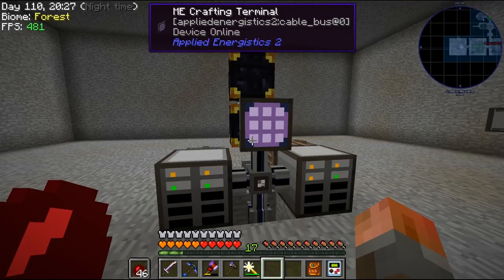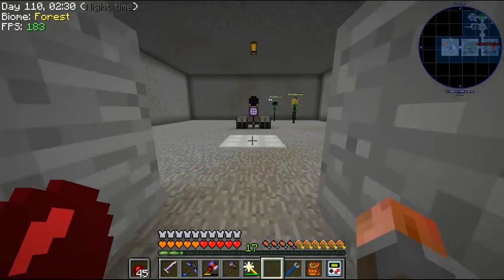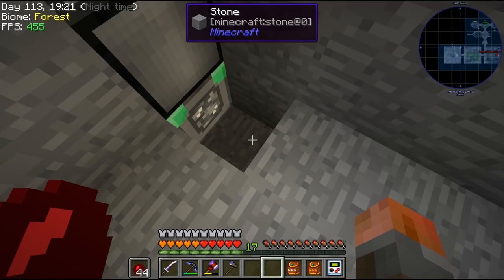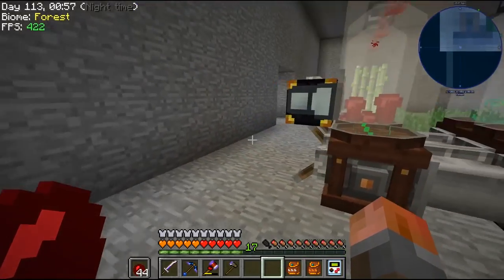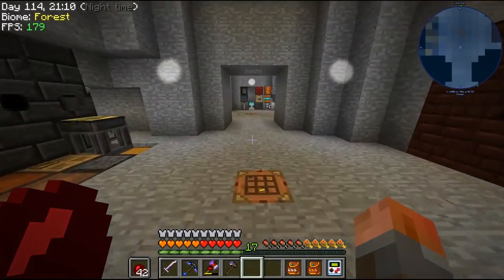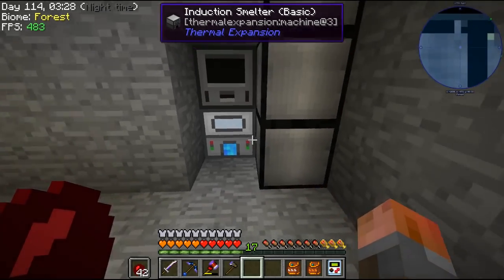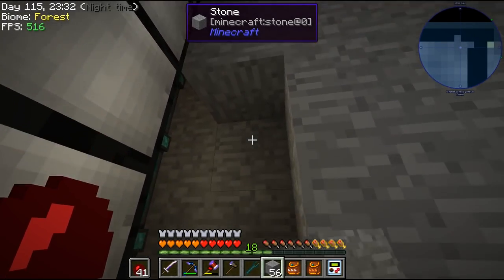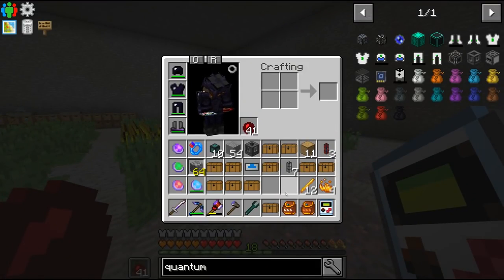StoneBlock E16 - Infusion, Essences and Compression!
Time to start into Mystical Agriculture using our cloches, start auto compression of Cobble (for Deep Dark and Mining Dimensions) and get into Ender IO for its excellent conduit system!